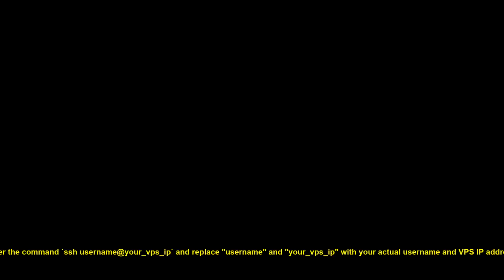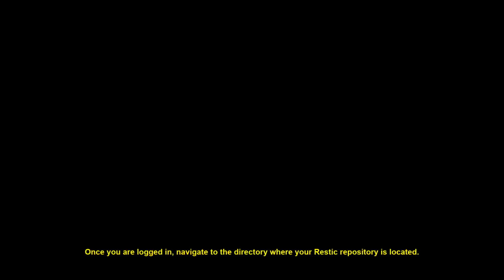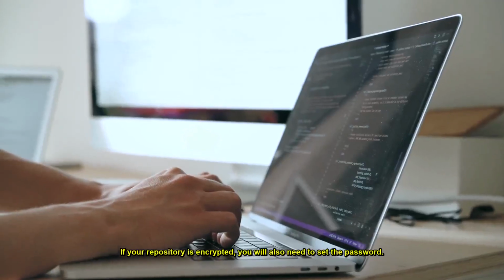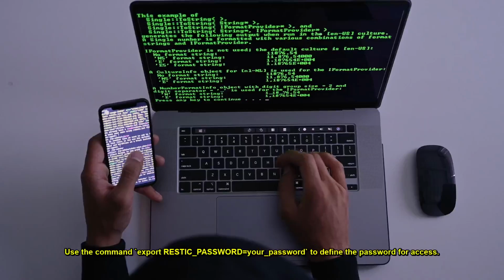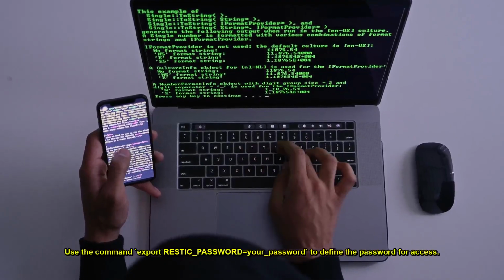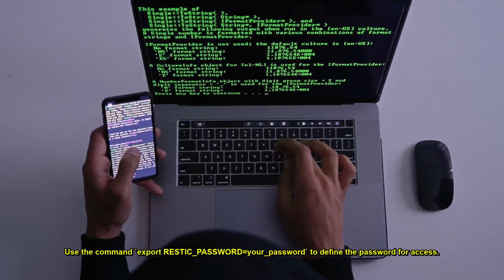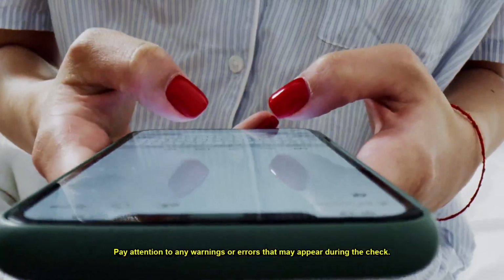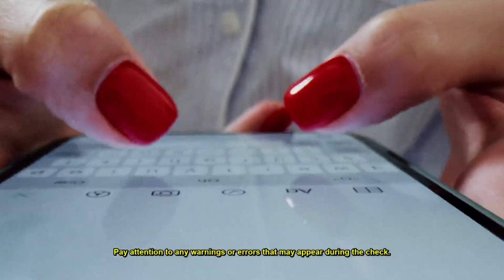How to verify Restic backups on a Linux VPS - Step By Step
In this step-by-step tutorial, we will guide you through the process of verifying Restic backups on a Linux VPS. Ensuring the integrity of your backups is crucial for data security, and Restic makes it easy to manage and verify your backups efficiently. Whether you're a beginner or an experienced Linux user, this video will provide you with the essential knowledge and techniques to keep your data safe. Join us and learn how to verify your Restic backups like a pro!